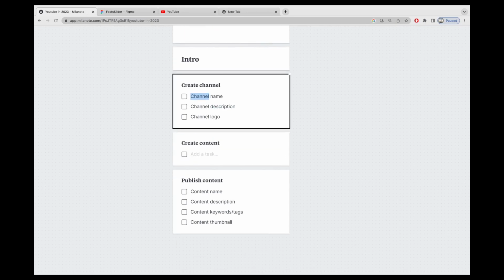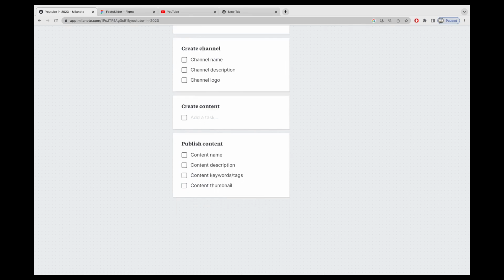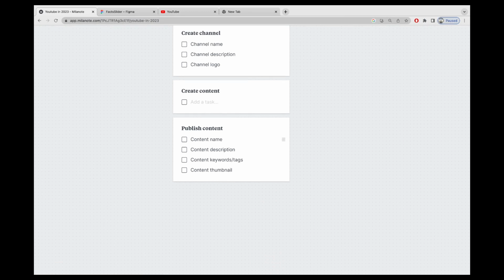How to Create a Youtube Channel in 2023 - The Ultimate Guide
This beginner's guide will walk you through the steps of creating a YouTube channel from scratch. It will cover everything you need to know to get started, including setting up your account, customising your channel's look and feel, and uploading your first video.

The guide will also provide tips on how to choose a topic for your channel, how to optimize your videos for discoverability, and how to grow your audience. Whether you're looking to start a personal vlog, a cooking show, or a DIY tutorial series, this guide will give you the tools you need to succeed on YouTube. So, this guide will be very helpful for beginners who want to start their own YouTube channel in 2023.